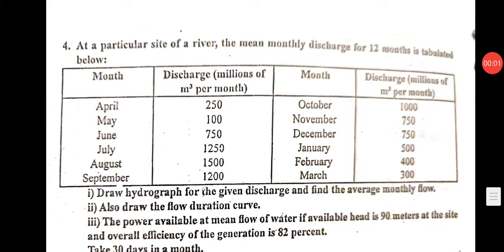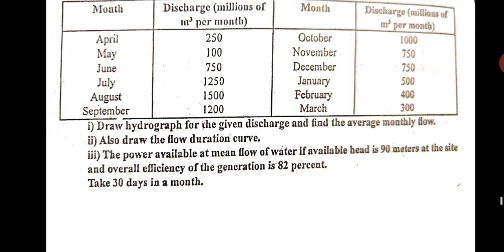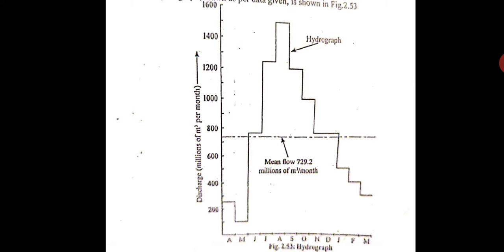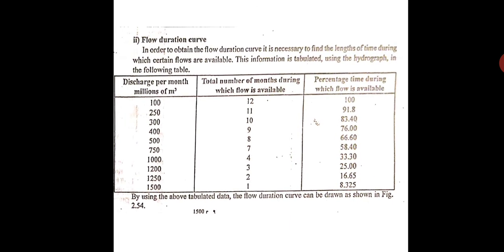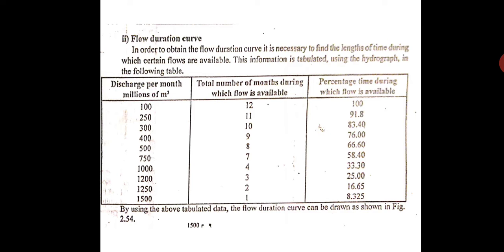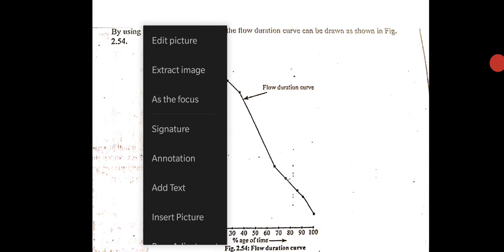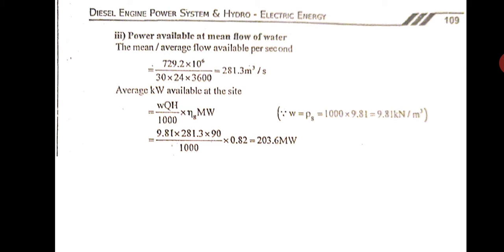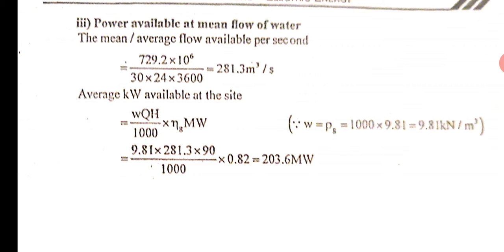17ME71 Mod 2 Numerical 3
Hyd Power Plant, Numerical 3